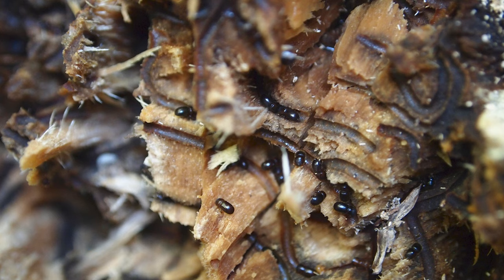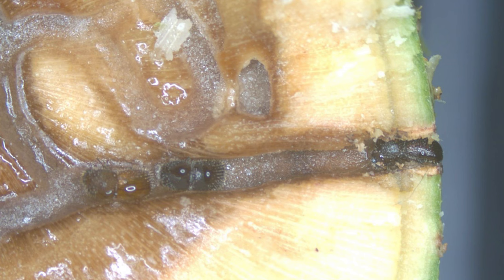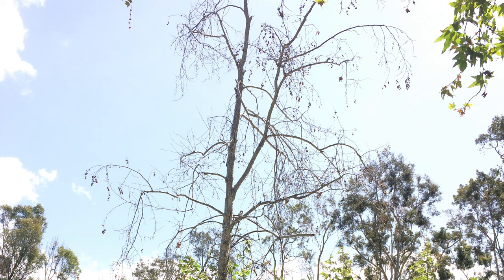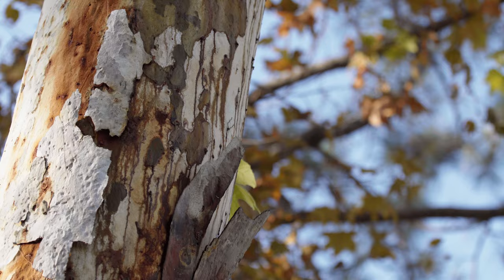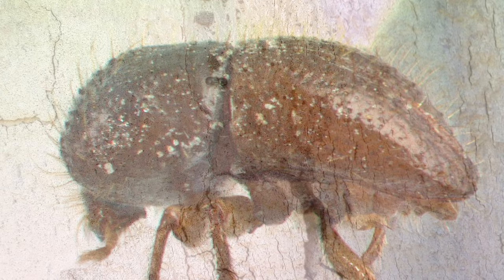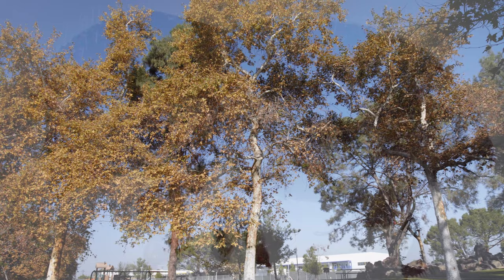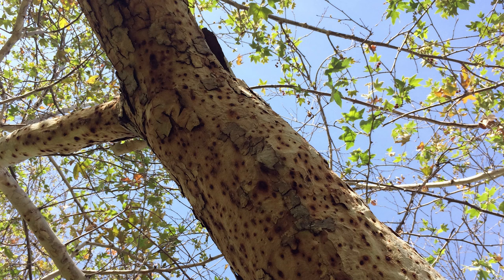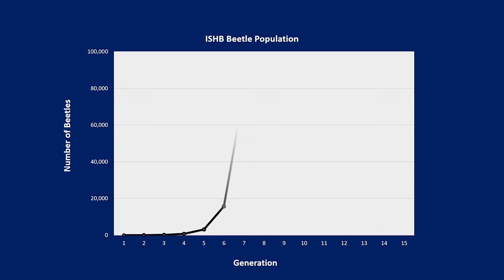Introduction to Invasive Shothole Borers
Invasive shothole borers are tiny beetles that pose a major threat to Southern California’s urban forests. More than 65 species of trees are susceptible to these pests, which tunnel into their host trees and introduce a fungus that can ultimately lead to tree decline and death. Managing these pests and preventing their spread requires early identification and ongoing monitoring. This video describes the pest-disease complex and how to identify it.
This video was produced by the University of California Cooperative Extension and the University of California Statewide Integrated Pest Management Program with support from the California Department of Food and Agriculture.